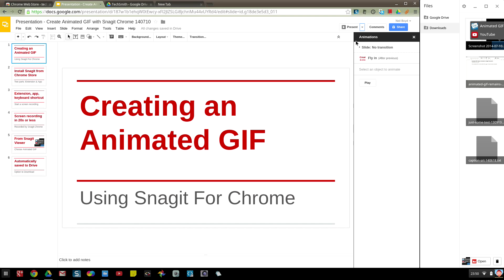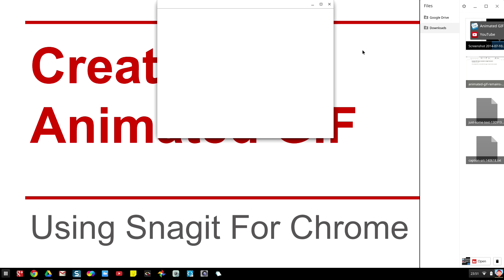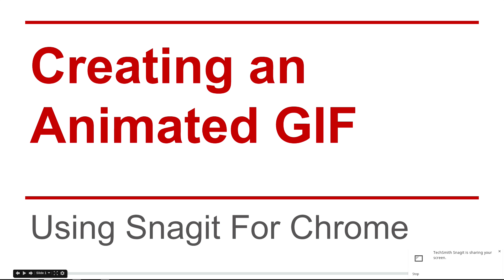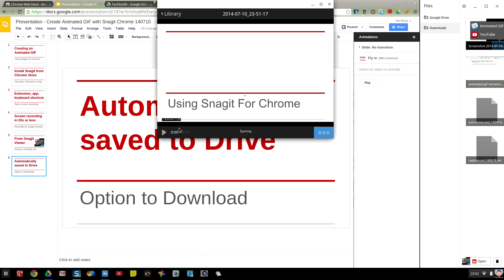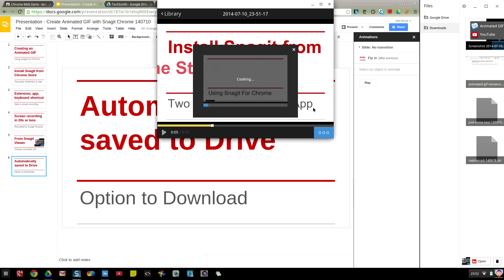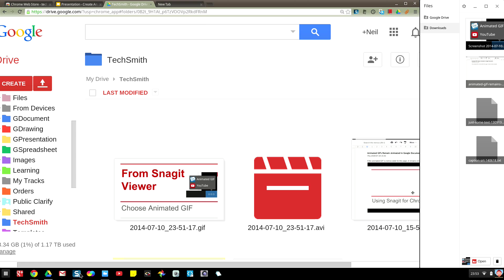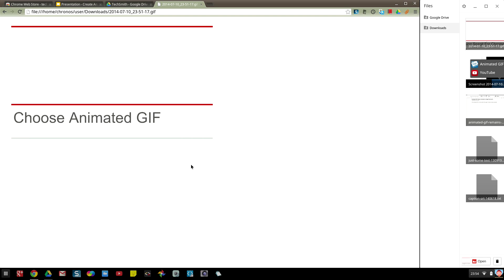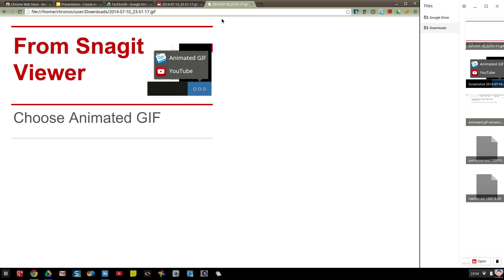Snagit Chrome Animated GIF of a Google Presentation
An overview of how I recorded an Animated GIF of a Google Presentation using Snagit for Chrome on a Chromebook.

First a video is recorded. Then the animated GIF is created from the video. The video must be less than 20 seconds.

I use the cursor keys to move through the slides.

TechSmith Snagit for Chrome can record either the whole Desktop or a window. I use the window option because the TechSmith Stop window is not recorded using this method and so does not appear in the animated GIF.

A keyboard shortcut to call the TechSmith Screen Recorder is added via the"Keyboard shortcuts" link at the bottom the Chrome Extensions page.